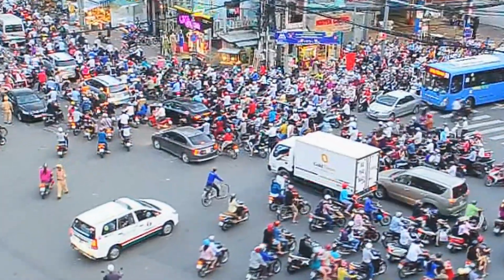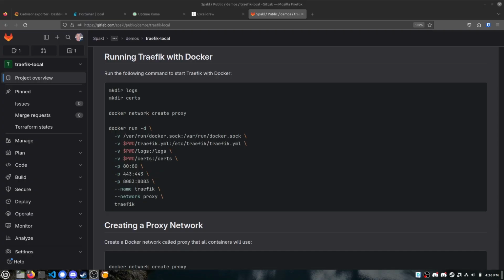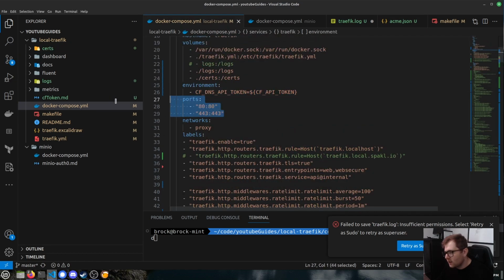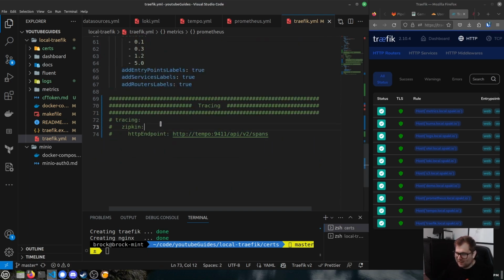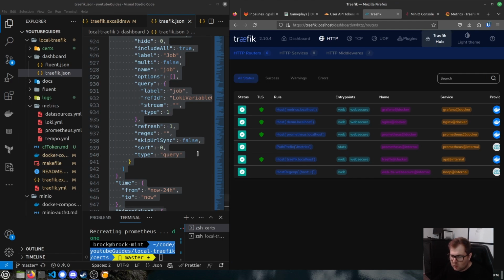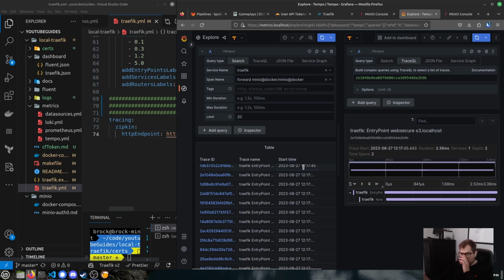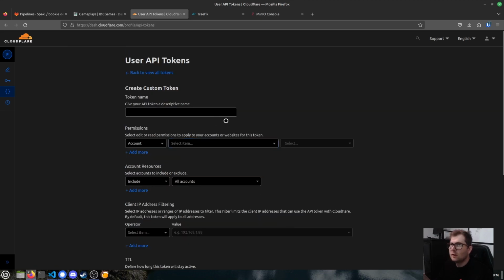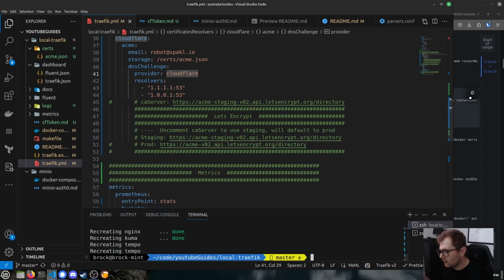Traefik Deep Dive in Docker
A deep dive into traefik.
Basic localhost deployment
Prometheus Metrics
Tracing
Logging
Certs with Lets Encrypt
How to make a Cloudflare Token
Local dns names with /etc/hosts and a https domain